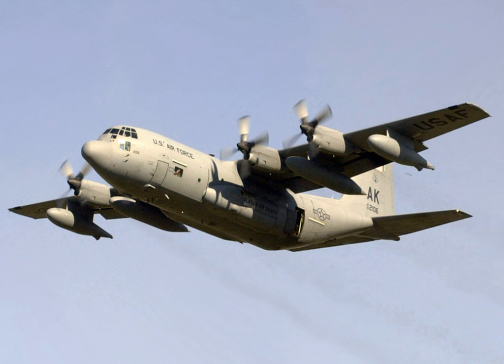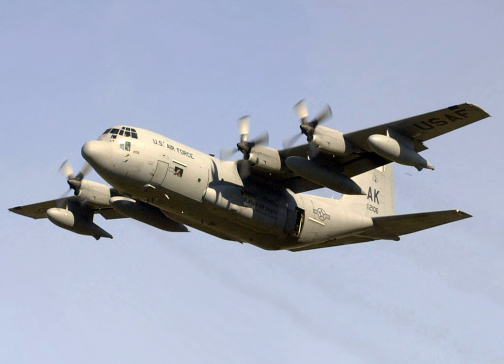Lockheed HC-130 | Wikipedia audio article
00:01:35 1 Development
00:03:22 2 Role
00:03:31 2.1 USAF HC-130P/N Combat King
00:05:49 2.2 USCG HC-130H
00:06:34 2.3 USAF HC-130P Combat Shadow
00:08:21 2.4 U.S. Coast Guard HC-130J
00:09:31 2.5 U.S. Air Force HC-130J Combat King II
00:11:44 3 Operational history
00:11:54 3.1 U.S. Coast Guard operations
00:12:57 3.2 U.S. Air Force operations
00:18:42 3.3 World's longest turboprop aircraft distance record
00:19:31 4 Variants
00:21:55 5 Operators
00:22:13 6 Specifications (HC-130H)
00:23:57 7 See also

- Socrates

SUMMARY
The Lockheed HC-130 is an extended-range, search and rescue (SAR)/combat search and rescue (CSAR) version of the C-130 Hercules military transport aircraft, with two different versions operated by two separate services in the U.S. armed forces.
The HC-130H Hercules and HC-130J Hercules versions are operated by the United States Coast Guard in a SAR and maritime reconnaissance role.
The HC-130P Combat King and HC-130J Combat King II variants are operated by the United States Air Force for long-range SAR and CSAR. The USAF variants also execute on scene CSAR command and control, airdrop pararescue forces and equipment, and are also capable of providing aerial refueling to appropriately equipped USAF, US Army, USN, USMC, and NATO/Allied helicopters in flight.  In this latter role, they are primarily used to extend the range and endurance of combat search and rescue helicopters.
In July 2015, it was announced that the U.S. Forest Service will be receiving some of the U.S. Coast Guard's HC-130H aircraft to use as aerial fire retardant drop tankers as the Coast Guard replaces the HC-130H with additional HC-130J and HC-27J Spartan aircraft, the latter being received from the Air National Guard as part of a USAF-directed divestment of the C-27.